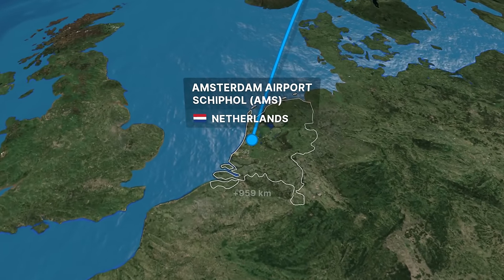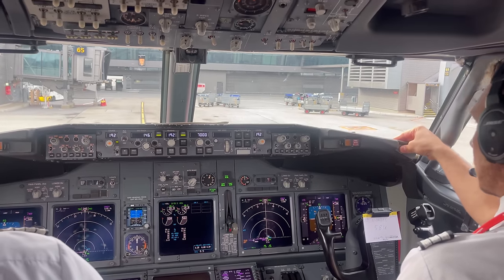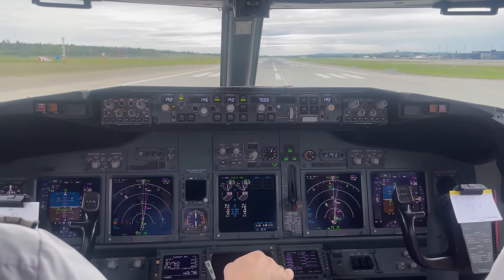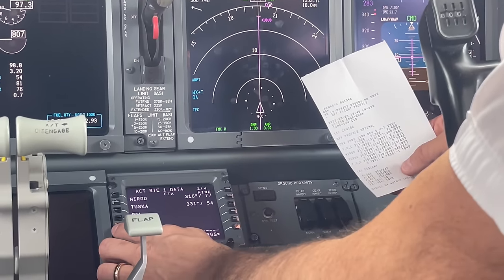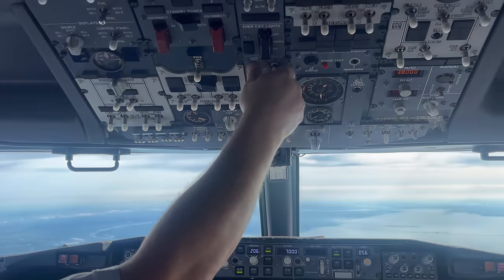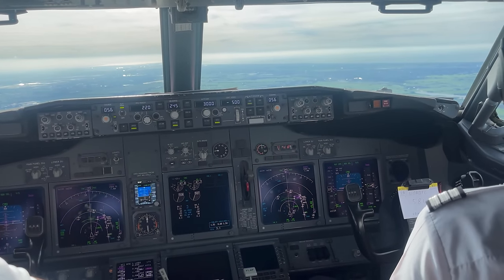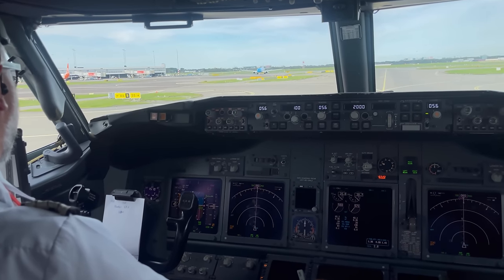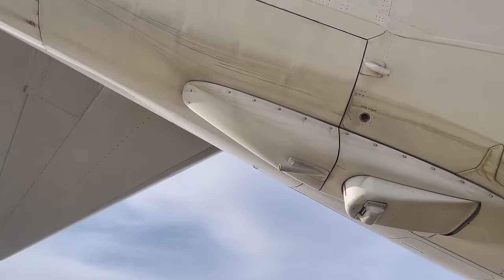| Norwegian 737 Cockpit | Oslo - Amsterdam | Down To One Of Europes Busiest Airports! | Flightdeck |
Filming onboard with one of the most popular companies in the Nordics!

Join me and the crew in the cockpit and have an extraordinary look on how they operate In Side The Cockpit!

YouTube (SIM):  @TNPnordic
JetPhotos: Birk Neskvern